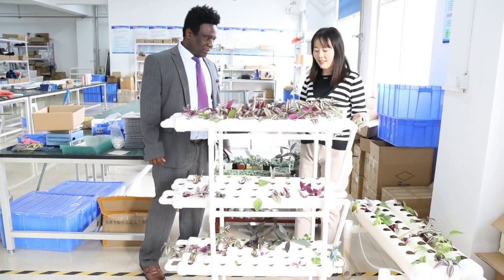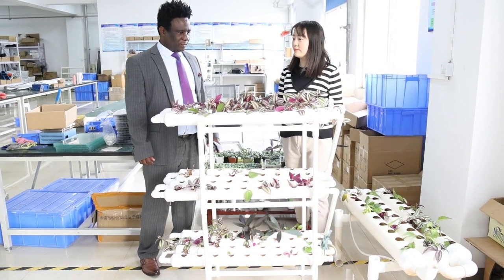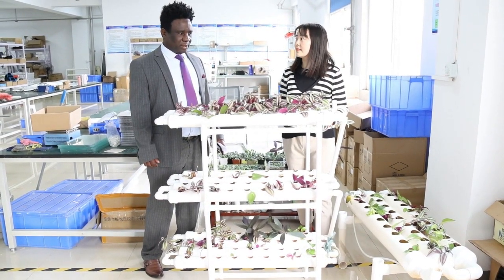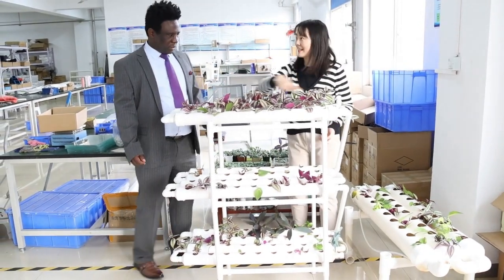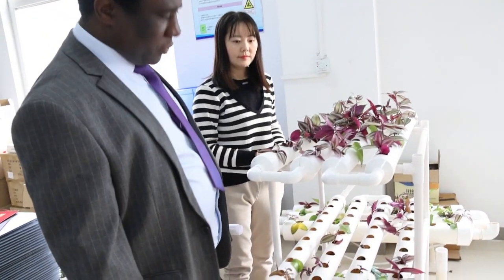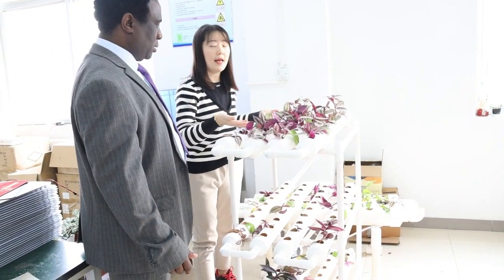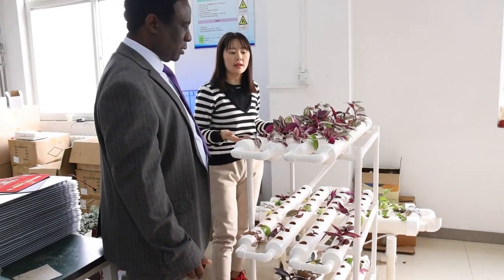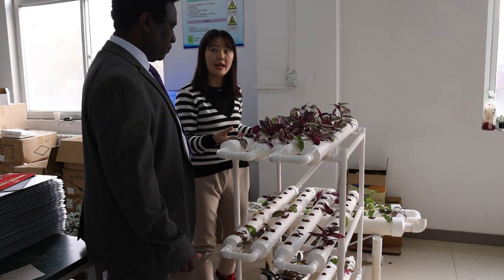108 hole hydroponic growing system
108 hole hydroponic growing system